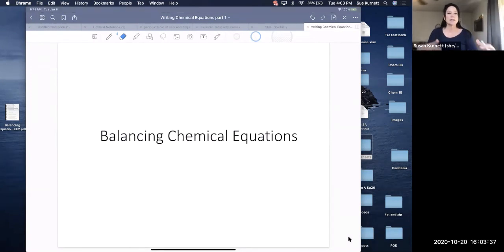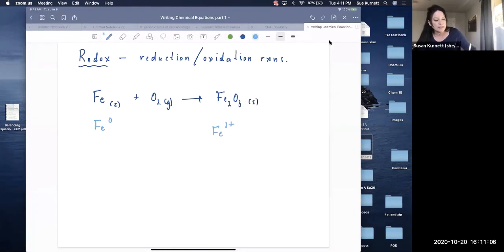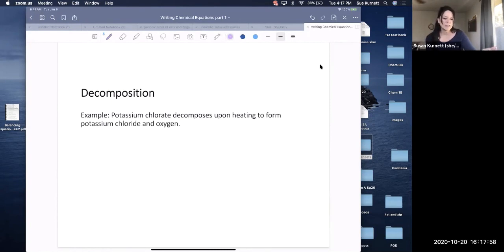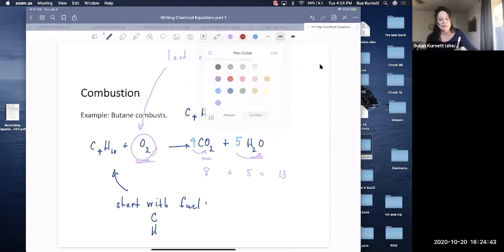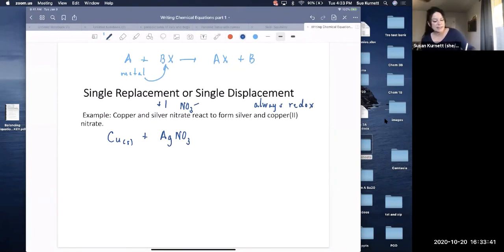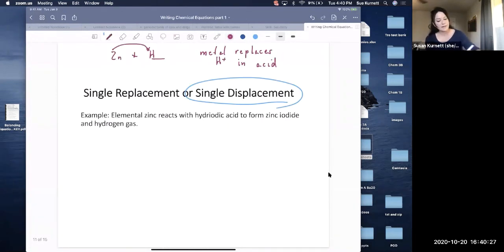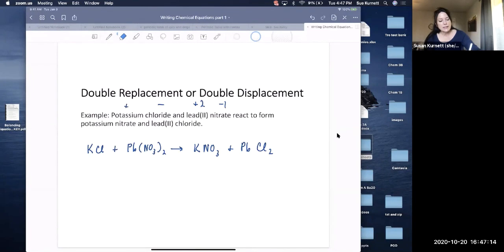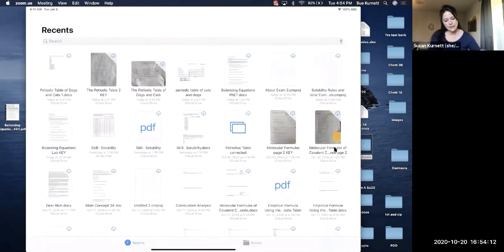Balancing Chemical Equations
Introduction to Classifying Reactions by type and then hints for how to balance these chemical equations. The types here are:
1. synthesis
2. decomposition
3. combustion
4. single displacement
5. double displacement